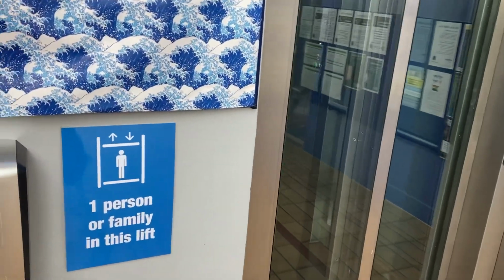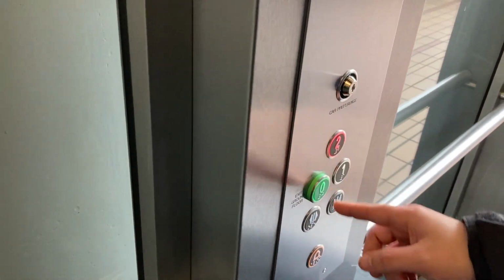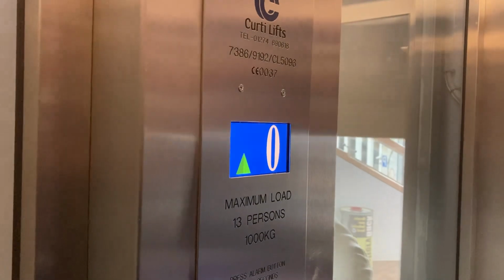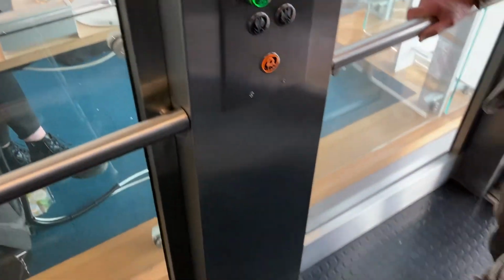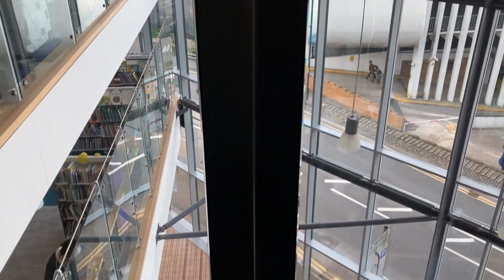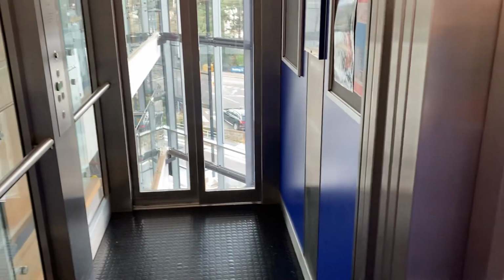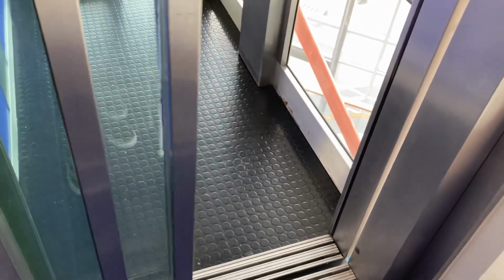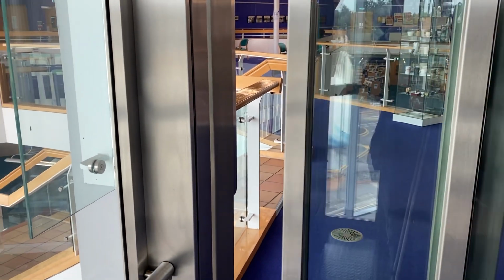Curti lifts at Bournemouth library. ￼￼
These are the lifts at Bournemouth library. They were originally THISSENCRUP lifts, but they were replaced with CURTI lifts. ￼